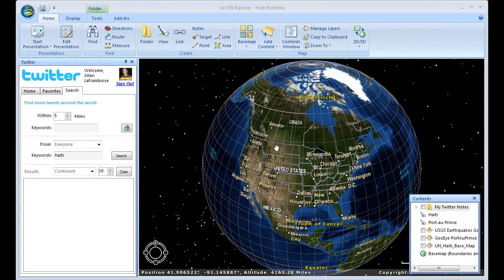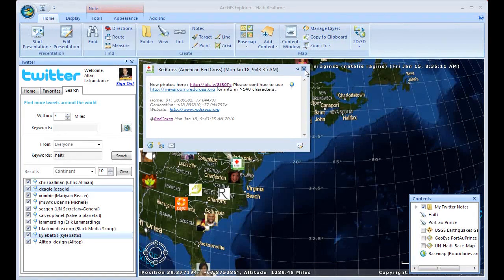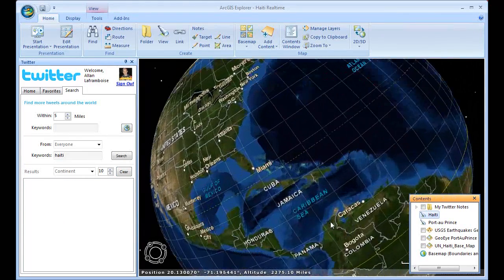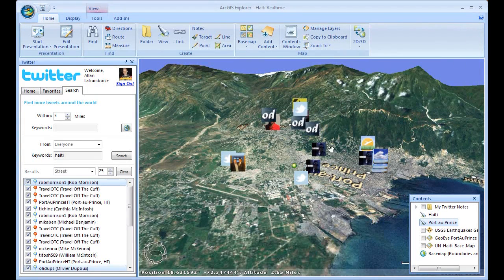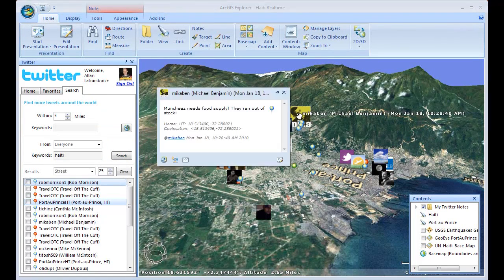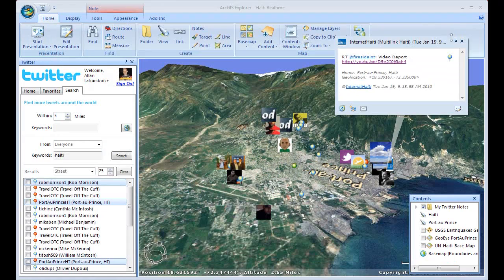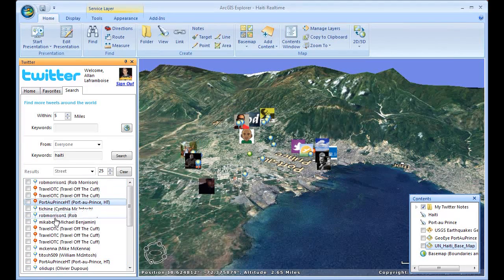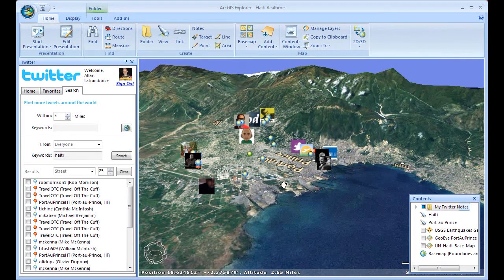Social Media and Geo-Services: Real-time modeling of the disaster situation in Haiti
This video illustrates how to use ArcGIS Explorer, the Twitter Add-in, and a number of GeoRSS feeds to build a real-time model of the disaster situation in Haiti.

- ArcGIS Developer Blog